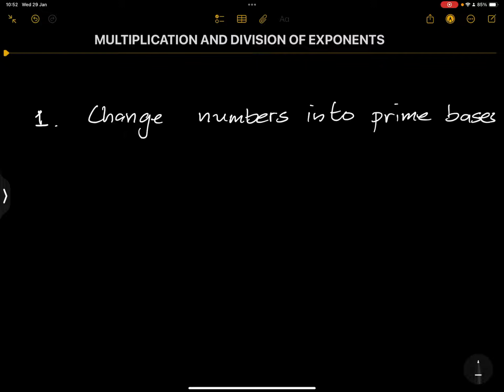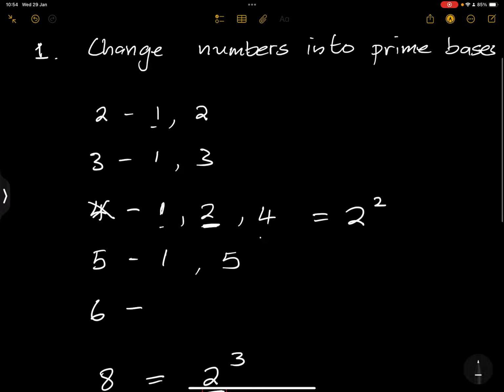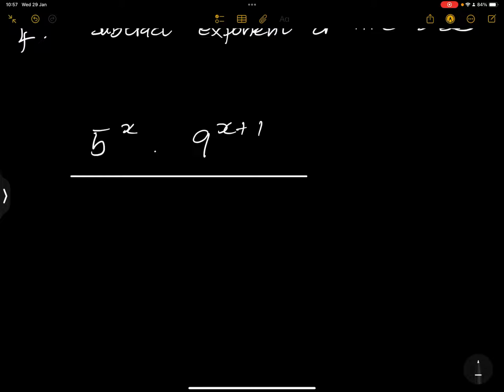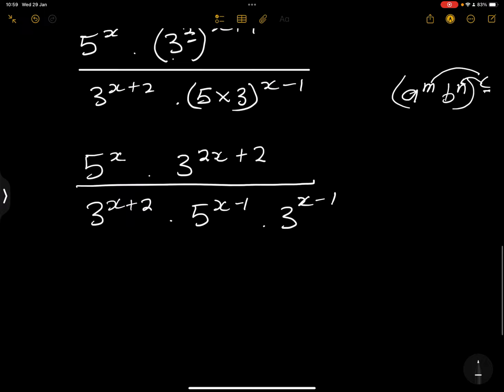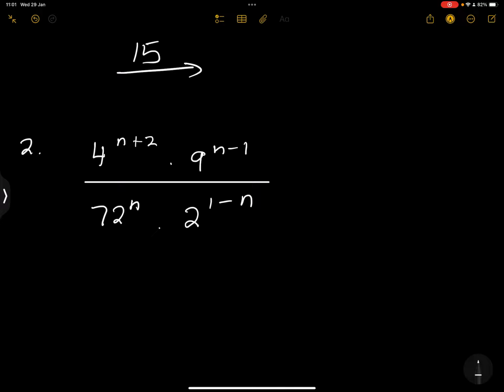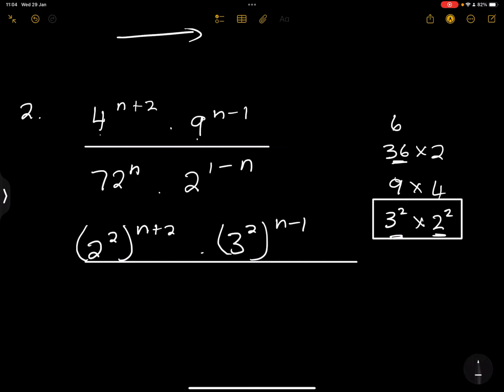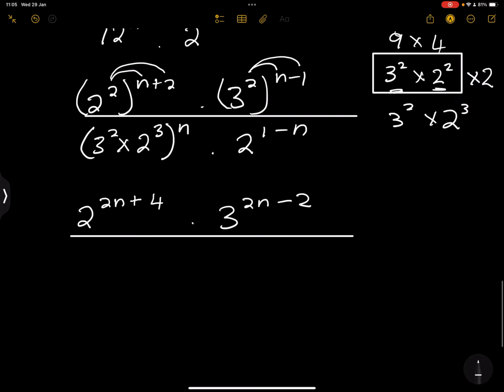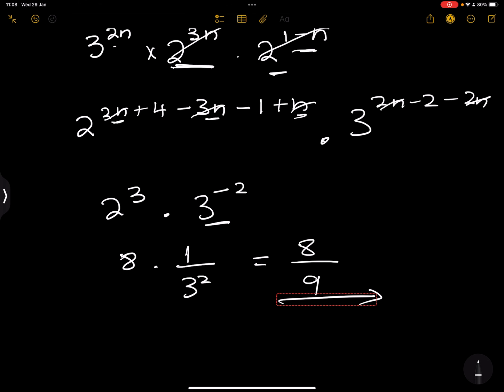Grade 11 - Exponents | Multiplication and Division of Powers (With numerical bases)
Master Exponents with Confidence!  In this Grade 11 Exponents Introduction, we break down the Laws of Exponents in a simple and easy-to-understand way. Exponents are a key concept in Mathematics, and understanding them is crucial for tackling algebra, equations, and more!

What You'll Learn:

What are Exponents and why are they important?
The Laws of Exponents explained step by step.
How to simplify exponent expressions easily.
This lesson is perfect for Grade 11 NSC and IEB students preparing for exams, assignments, or just looking to strengthen their Maths skills.